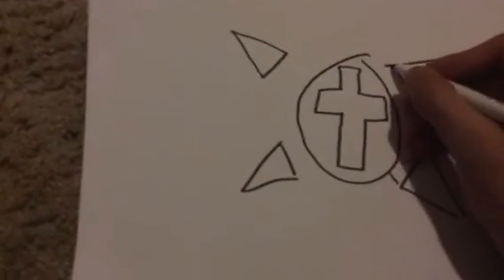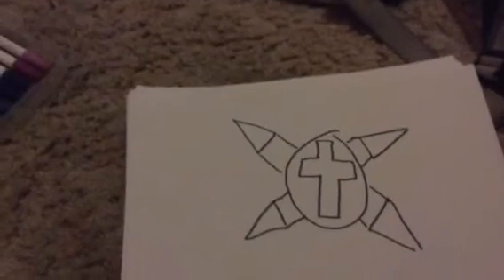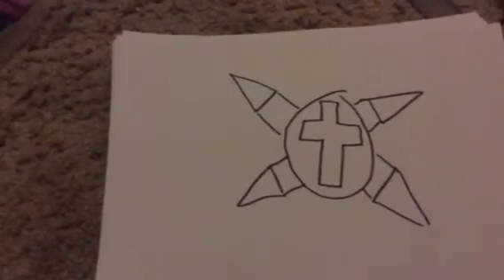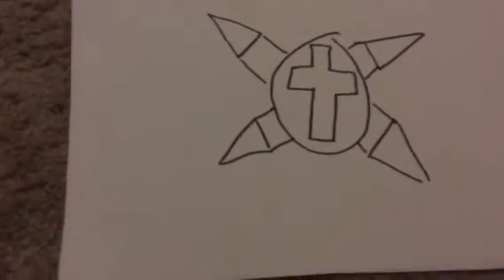Making a richral -symbol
Drawing symbols